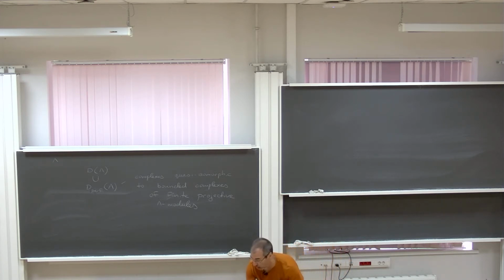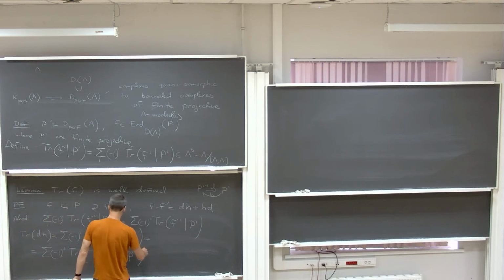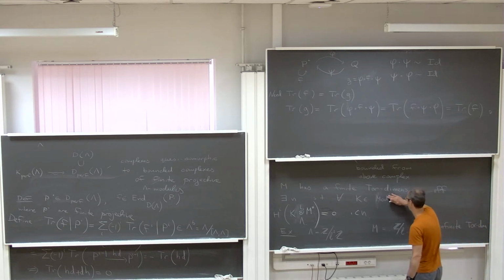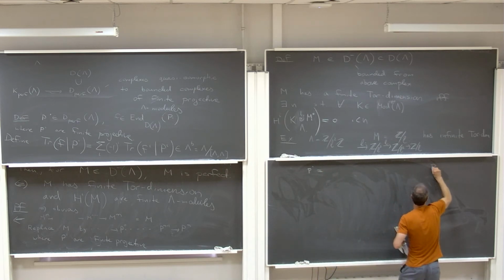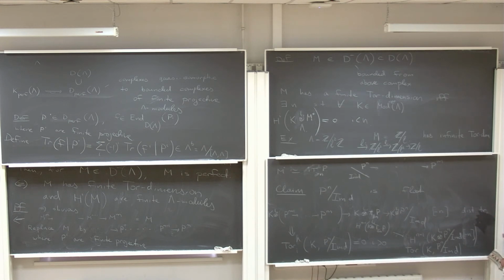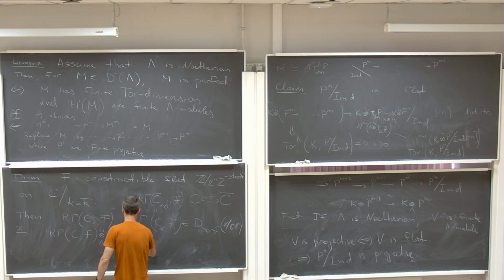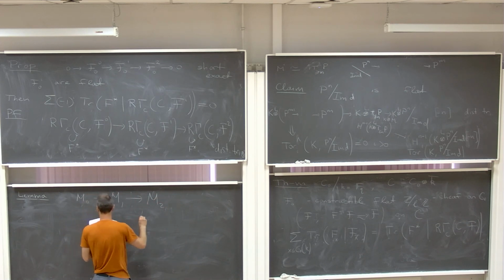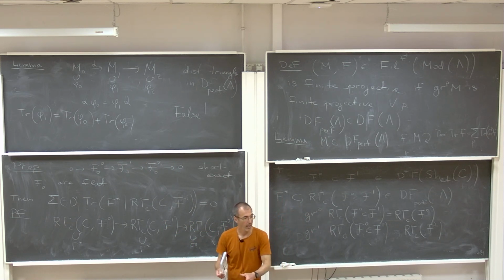Вологодский Вадим "Гипотезы Вейля" 27.05.21 ауд. 427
2020/2021
Научно-исследовательский семинар "Гипотезы Вейля"
Факультет математики
4 модуль
Преподаватель: Вологодский Вадим Александрович
Язык: английский